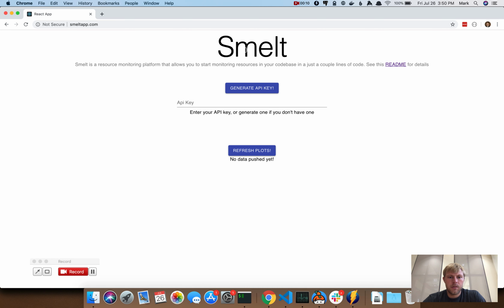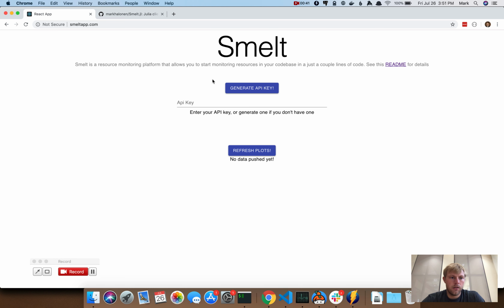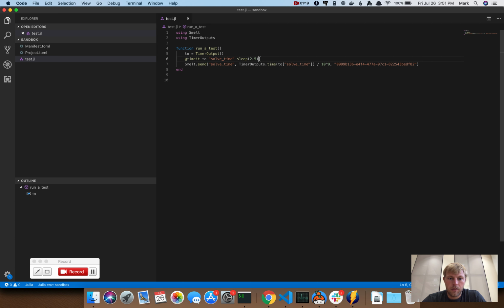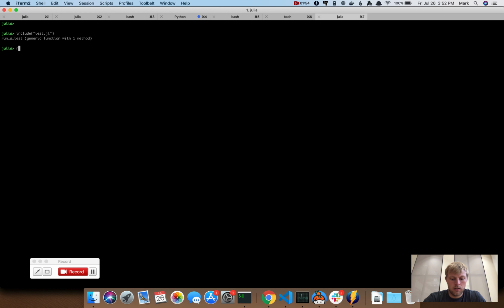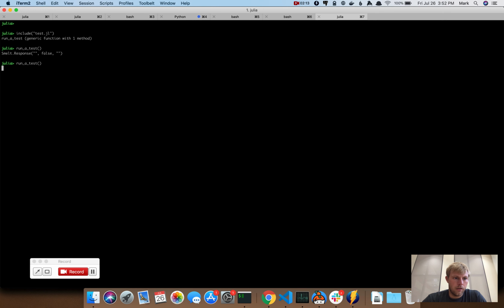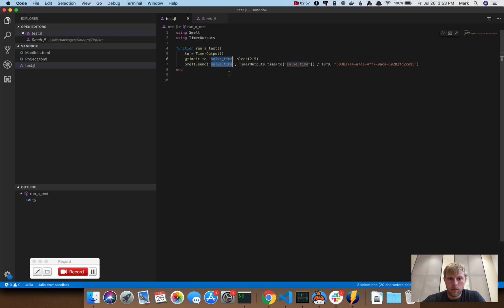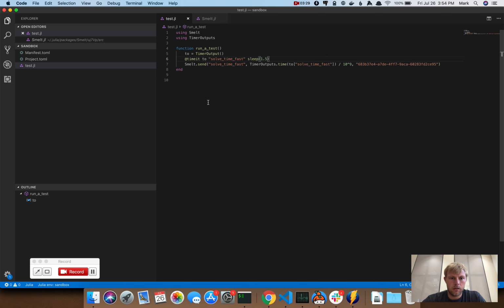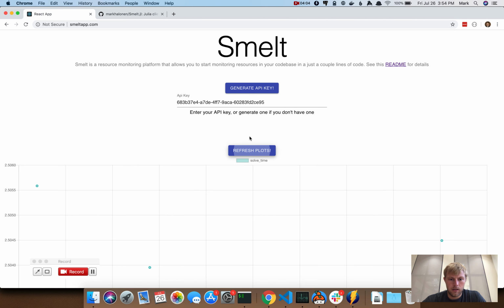Smelt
JuliaCon2019 hackathon project